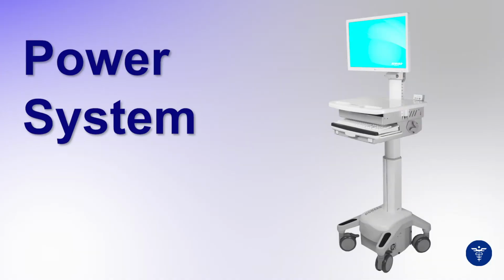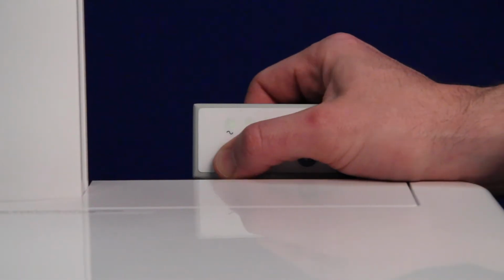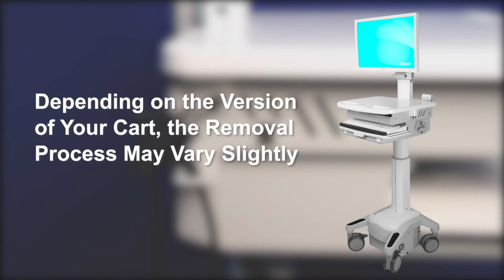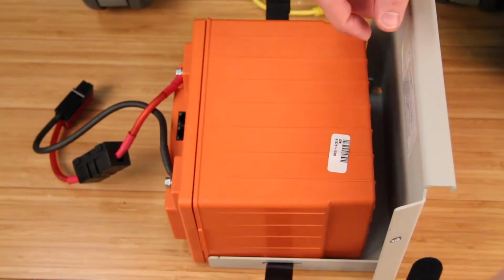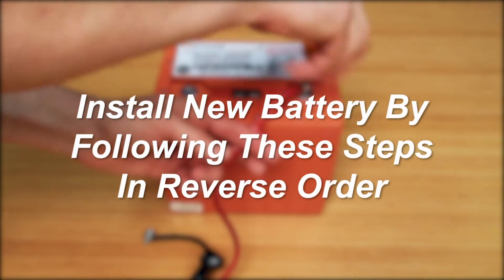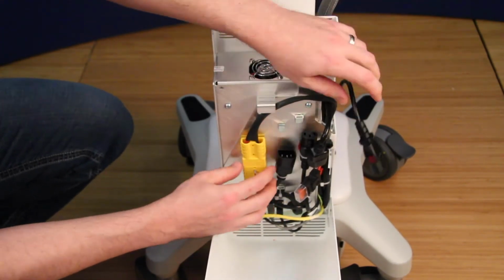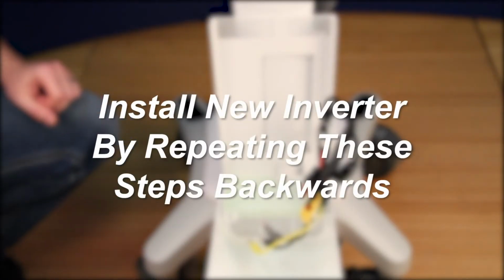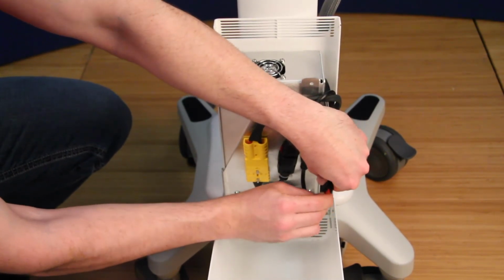Howard Medical Repair Video - Power System - 1-21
This video will show you how to replace the Power System on the Howard Medical Core Series of Carts